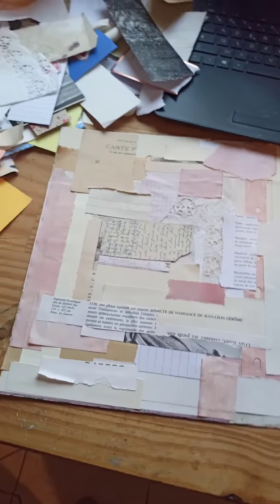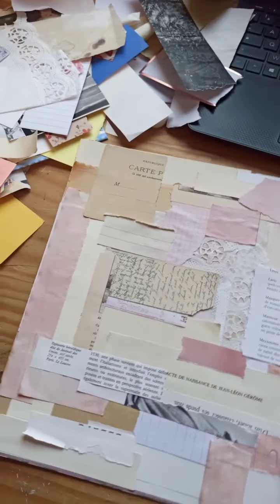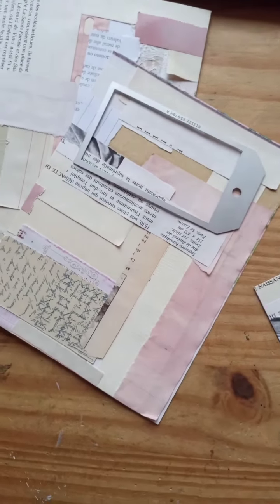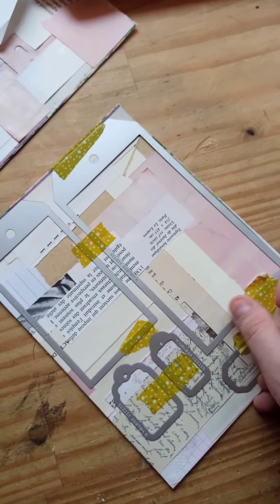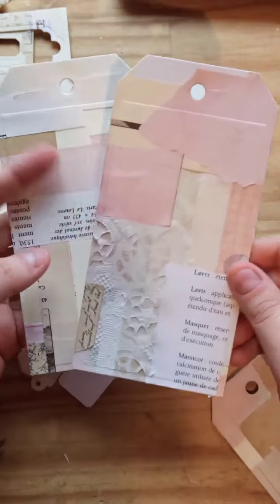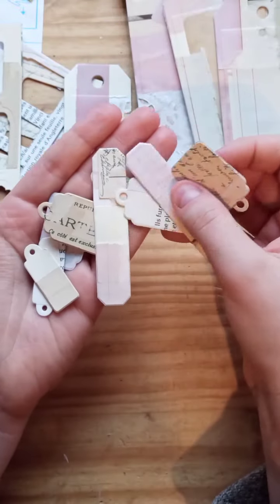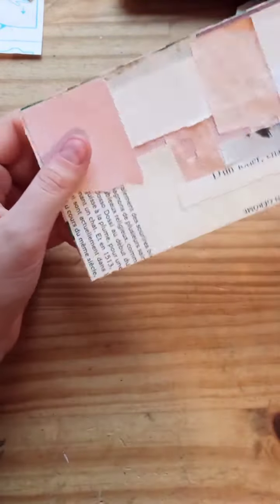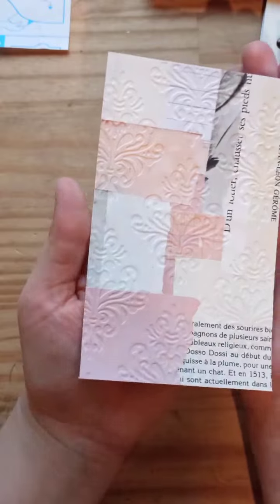Create a scrappy collage board with me!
Hey guys,
Here's a quick craft with me video where I'm filming my process while making a scrappy collage board !
I hope you try it yourself and enjoy the video 😊

Etsy shop